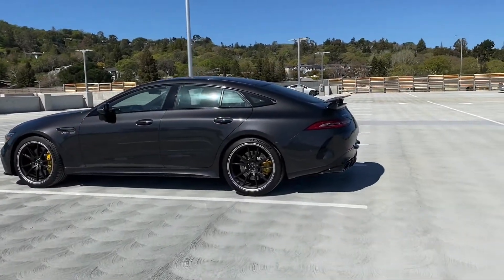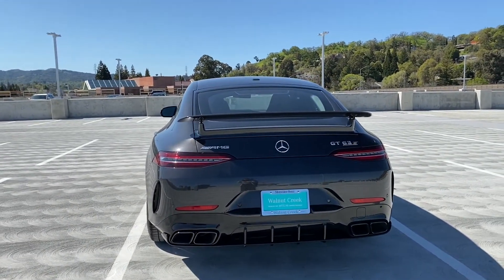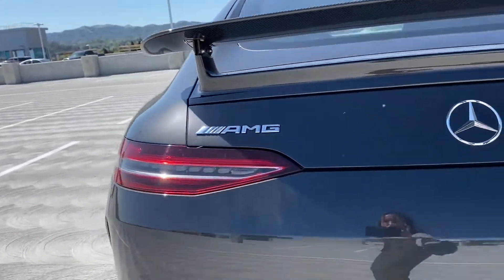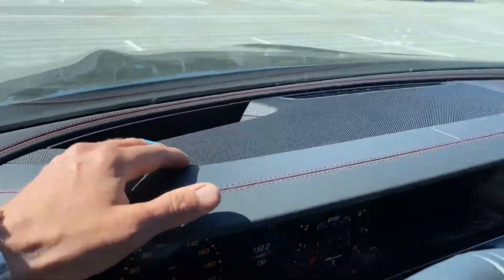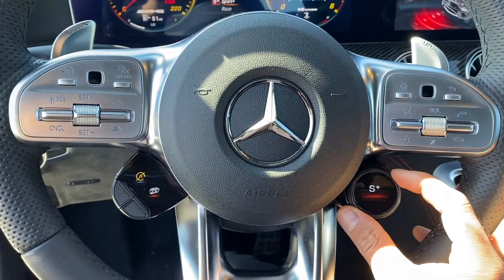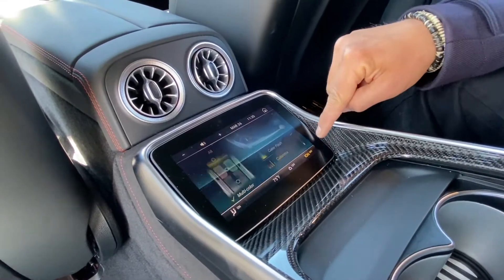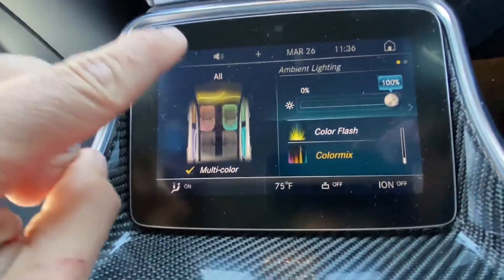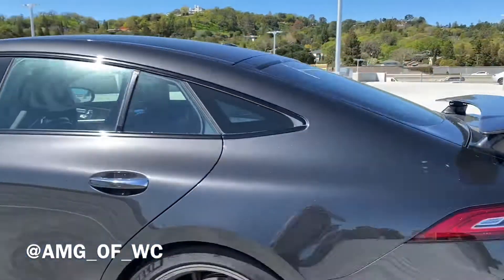2020 Mercedes Benz AMG GT63s 4a-door Coupe WalkAround with Asim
WalkAround with Asim Series - It’s performance is thrilling, it’s design is voluptuous.  It’s style is curvaceous. It’s a sports car that you can share with the family while riding in comfort with modern technology. Come check out this GT63s 4-door Coupe with Asim.

🛒 Are you on the market for a new or used Mercedes-Benz? Why settle for less? Come see the best of the best. Come see Asim @mbofwalnutcreek
Special thanks to ...